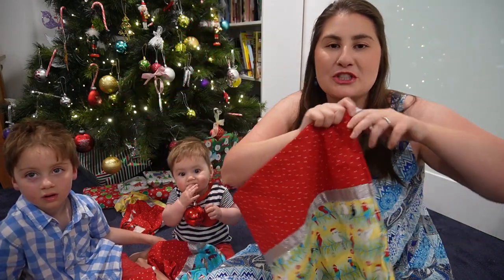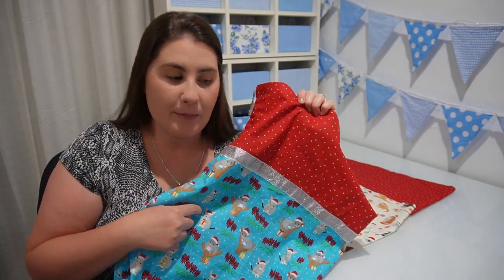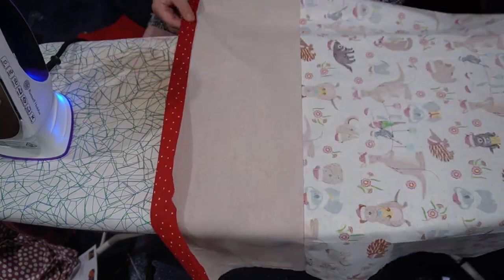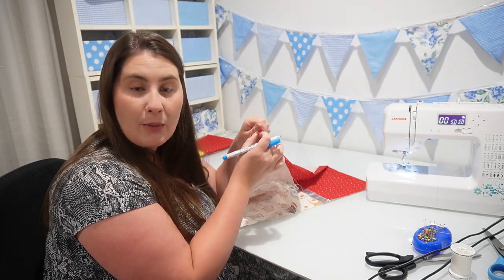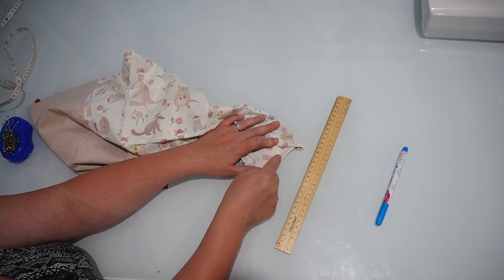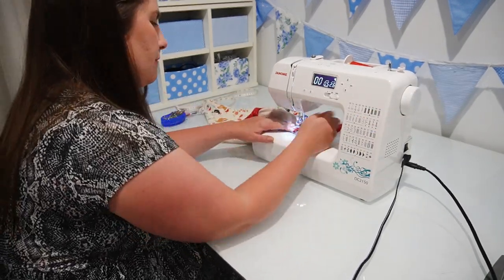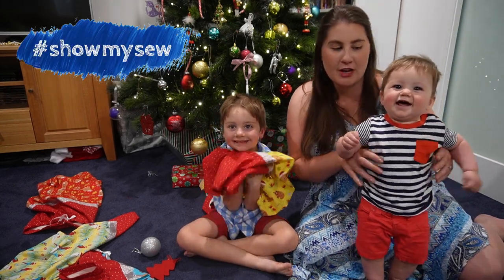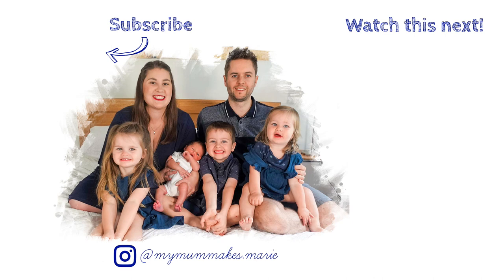CHRISTMAS SANTA SACKS DIY | Boxed Corners Drawstring Bag | Beginner Friendly Sewing Tutorial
Christmas is right around the corner! These Santa Sacks are the perfect DIY for a beginner looking to sew an alternative to a Christmas Stocking for their kids. Christmas Sacks are a practical size and shape to put all the goodies you'll be sharing with your littles ones on Christmas morning.

This Christmas Santa Sack design features two fabrics, decorative ribbon details, drawstring closure and boxed corners to give the bag some dimension. This is a very easy project but looks amazing.